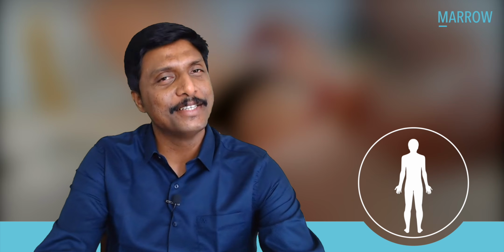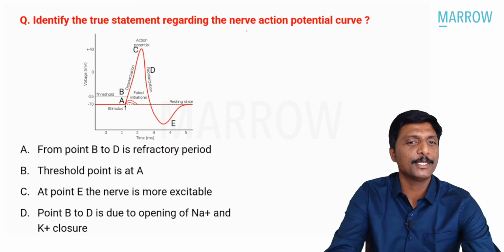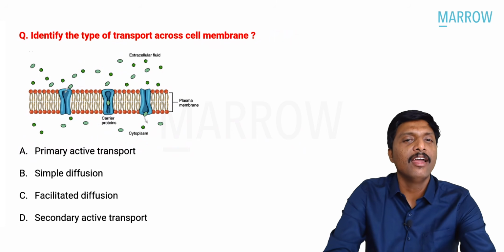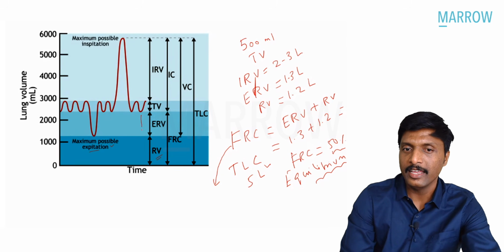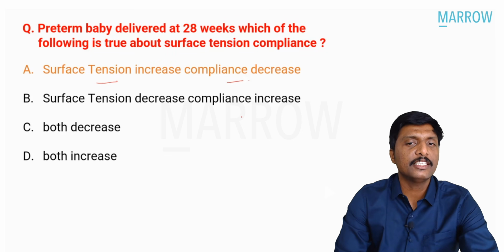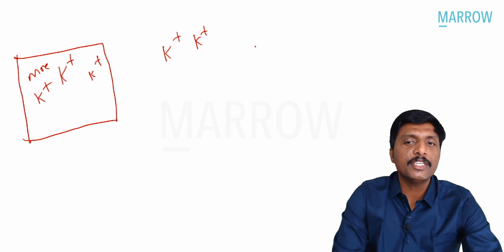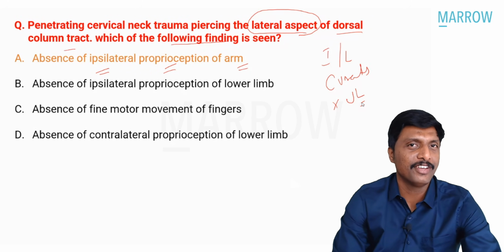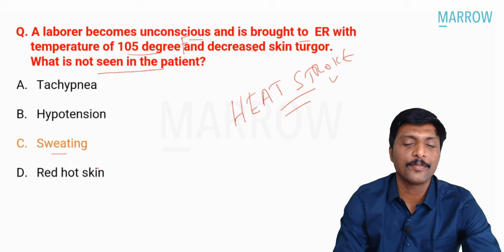Exam Recall Series (NEET-PG '23) - Physiology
Sessions on 01/04/2023:
1. Anaesthesia NEET-PG '23 Recall - 5:00 PM
2. Orthopaedics NEET-PG '23 Recall - 5:30 PM

Sessions on 02/04/2023:
1. OBG Medicine NEET-PG '23 Recall - 4 PM
2. Paediatrics NEET-PG '23 Recall - 6:30 PM

The videos in this series are intended to help you get a head start for your preparation.